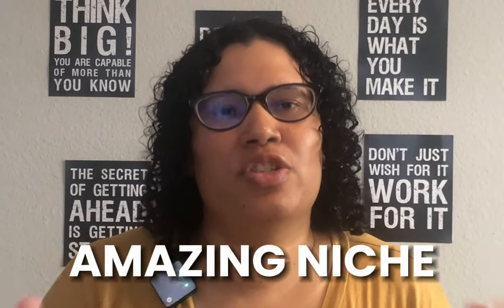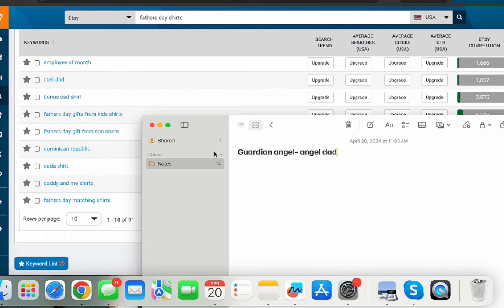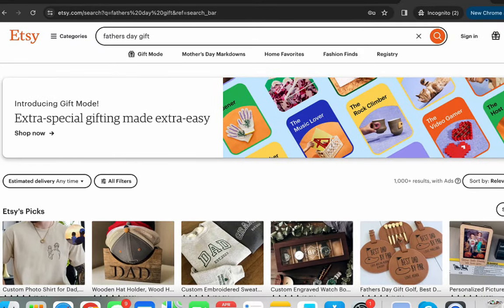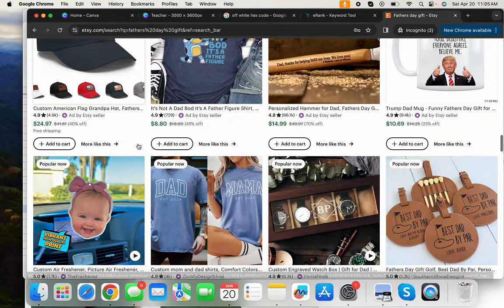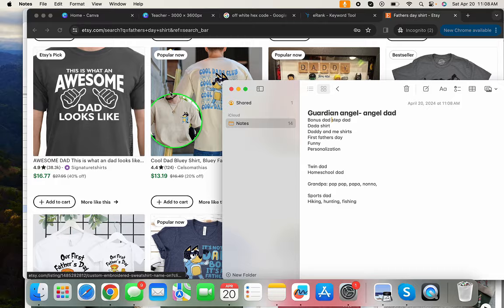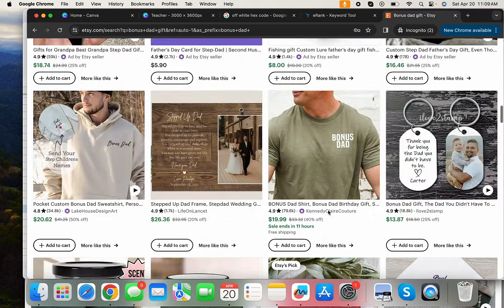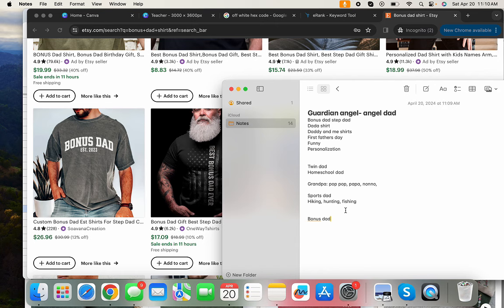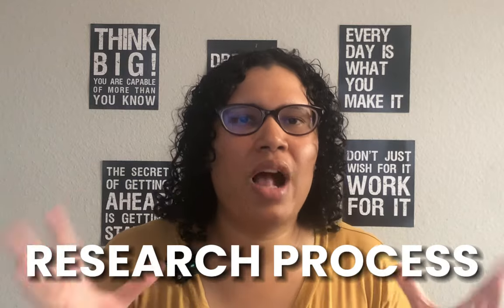This Print on Demand Niche Can BLOW UP Your Etsy Shop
in this video I share how to find Father's day niche ideas that can help you make sales and blow up your Etsy Print on Demand Business.

***THE STUPIDEASYPOD MEMBERSHIP IS CURRENTLY CLOSED***

Get a FREE month trial of Printify Premium with code  BRIGGETTE30

BOOKS THAT HAVE HELPED IN MY ENTREPRENEURIAL JOURNEY
The Compound Effect